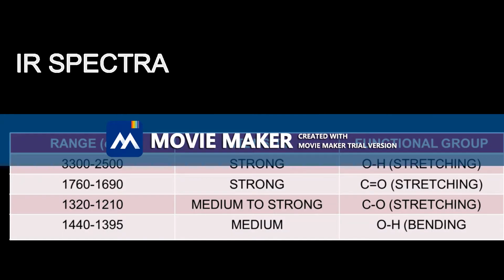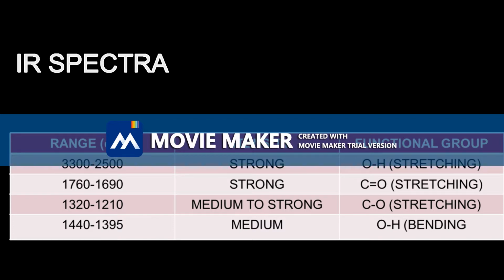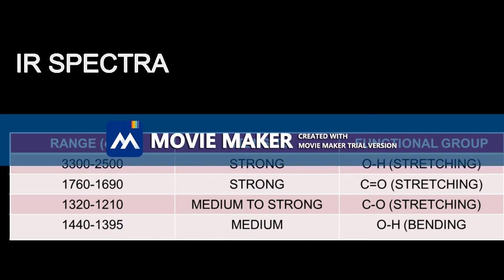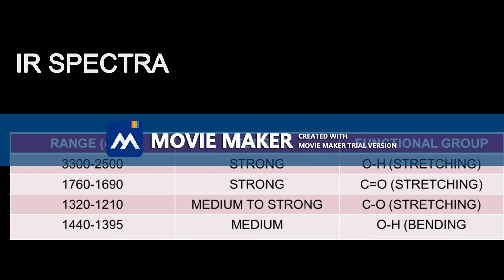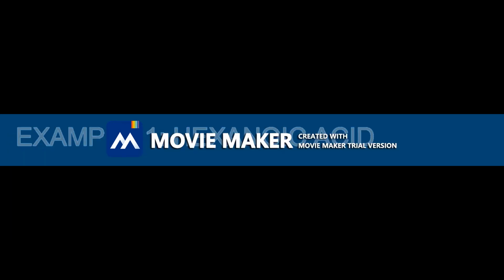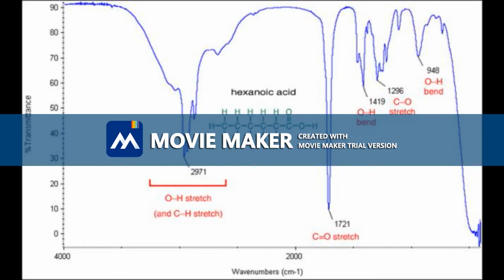chm580 assignment carboxylic acid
Made by:MovieZilla at 2018/10/21 20:54:34.